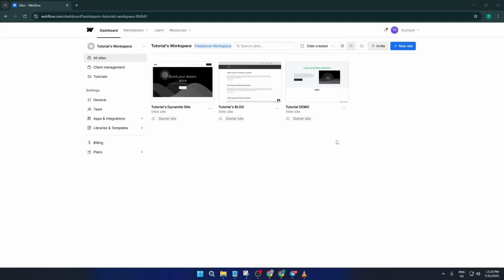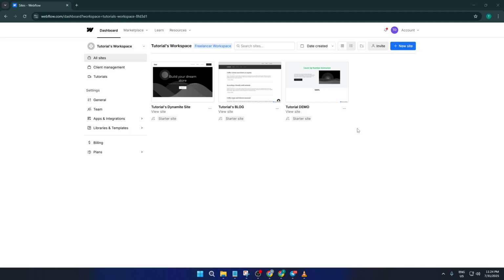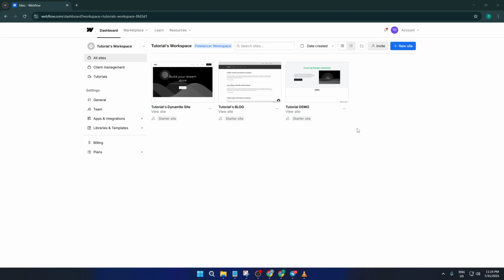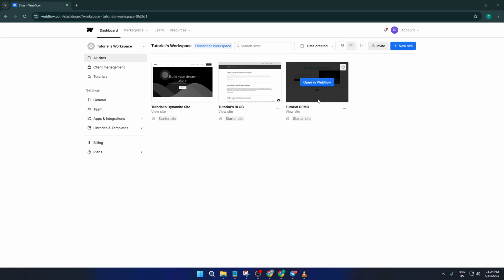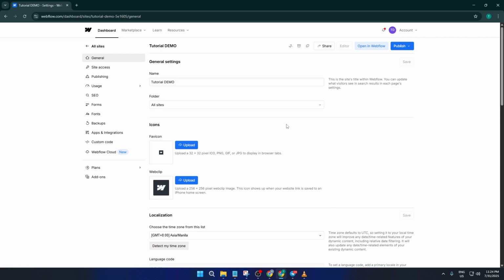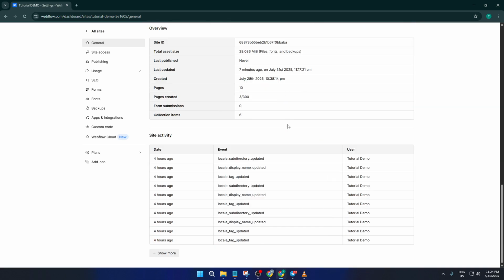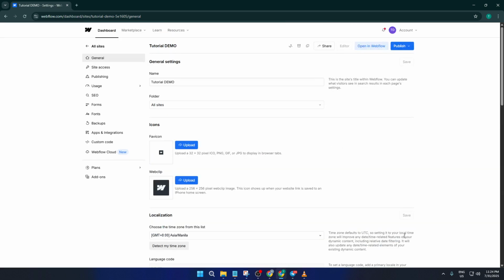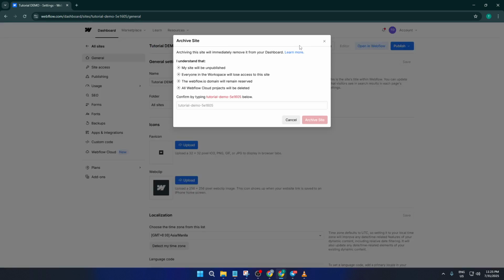How To Delete Site In Webflow (Easy Steps) (2026 Guide)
Learn how to delete a site in Webflow quickly and easily with this step-by-step tutorial. Whether you need to remove an old project or start fresh, this guide will walk you through the entire process.

Features covered in this tutorial:
- How to find and select your project
- Step-by-step instructions for deleting sites safely
- Understanding confirmation prompts
- Preventing accidental site loss

Supported Platforms: Webflow Web App (works on any browser: Chrome, Firefox, Edge, Safari)

Have a question? Drop it in the comments below!